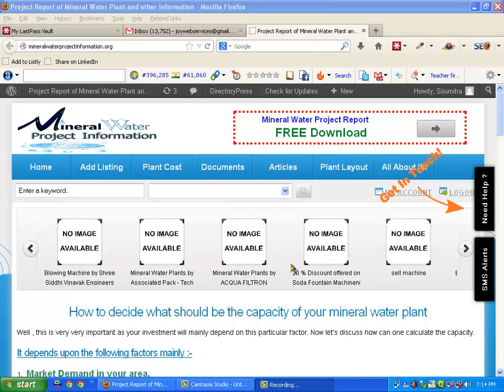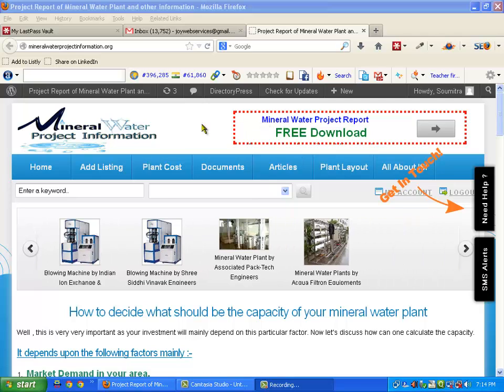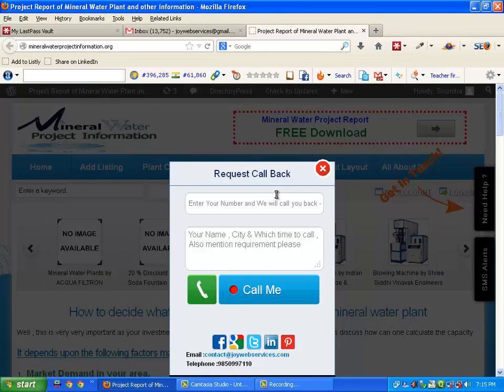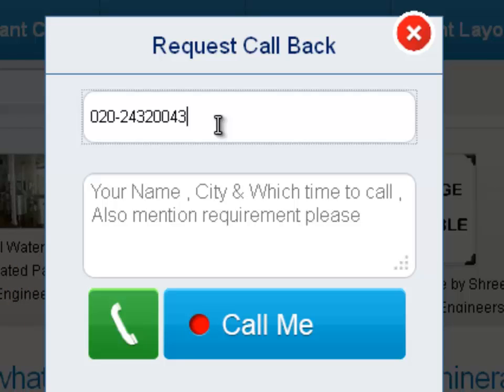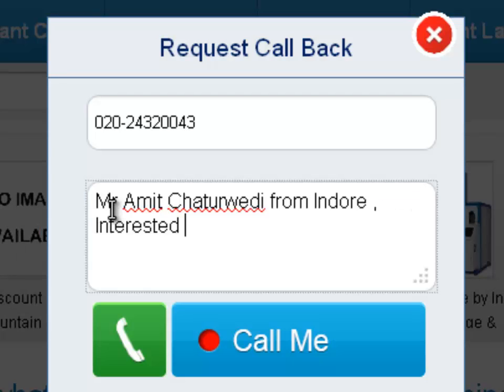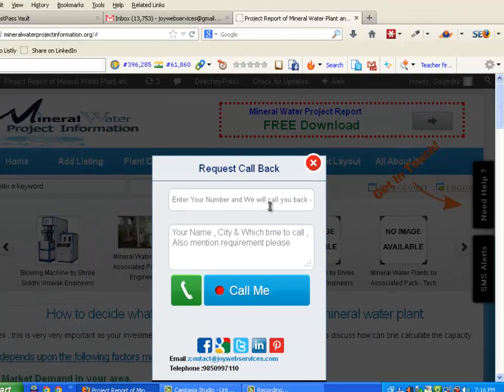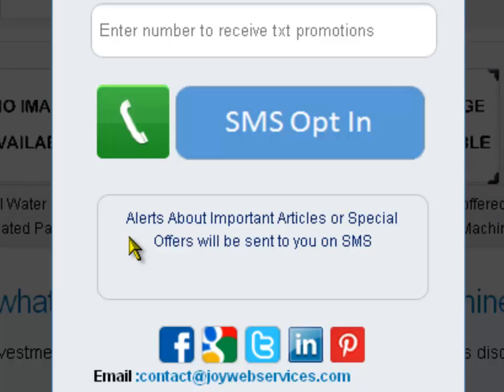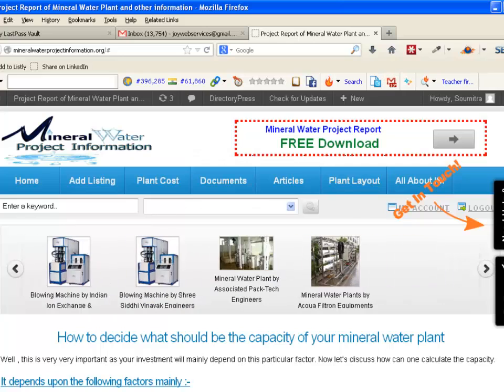How to Get Help for Mineral Water Plant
. There is a lot of information published over there and also a FREE project Report for download. You also get a free newsletter subscription.

In addition to this, you can also add your requirement as a listing.

Currently there are 3 listing plans :-

a. Free Plan- 30 days trial
b. Monthly Plan
c. Yearly Plan.

If you want to discuss and wat help,

You can always press the "Need Help" Button, so someone can call you back.